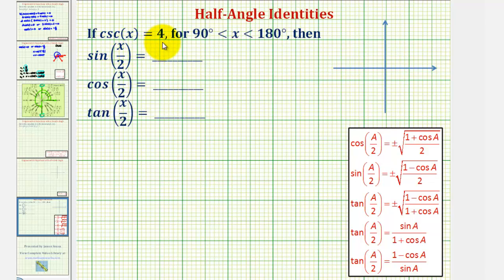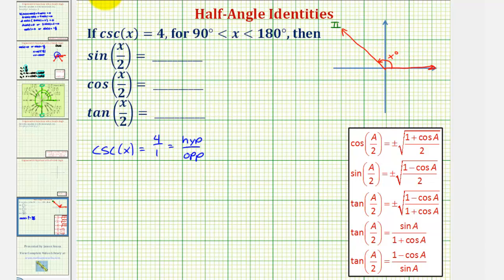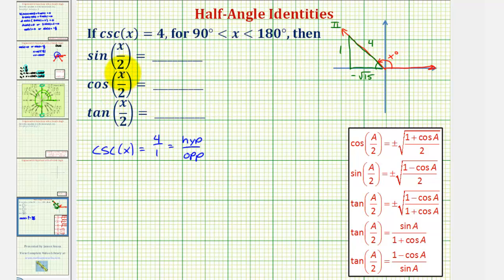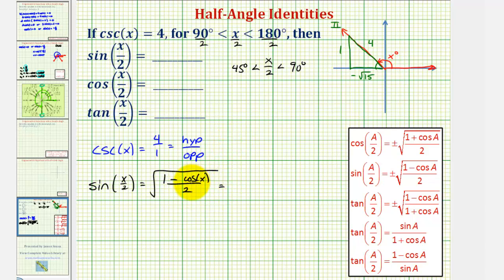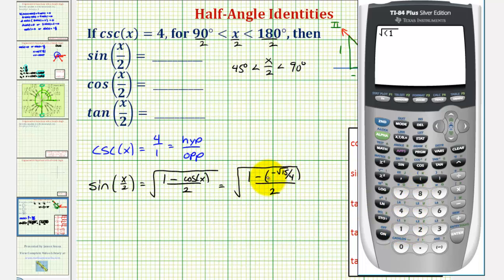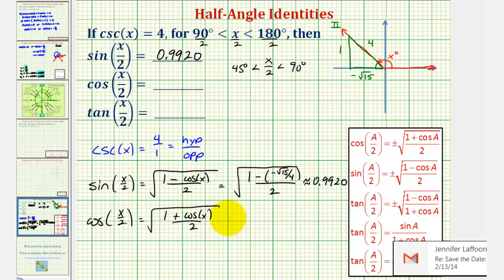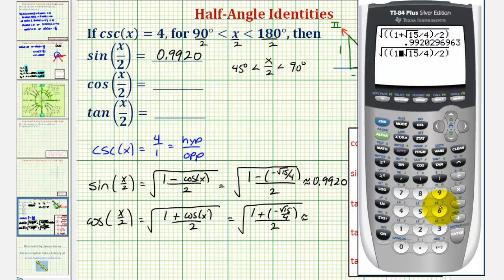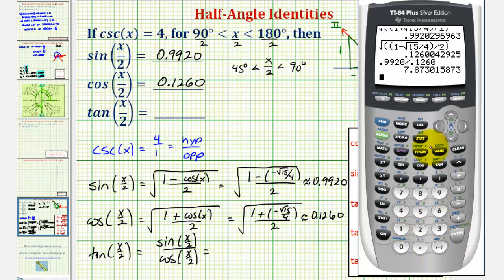Ex: Find Half Angle Trigonometric Function Values Given Cosecant of an Angle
This video explains how to find the sine, cosine, and tangent function values of half an angle, given the cosecant value of the original angle.